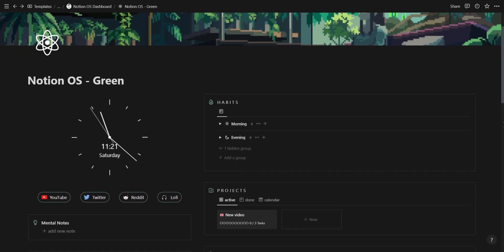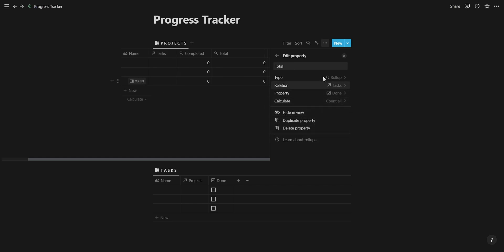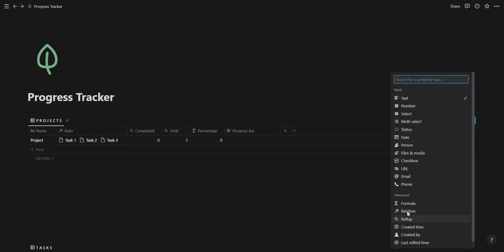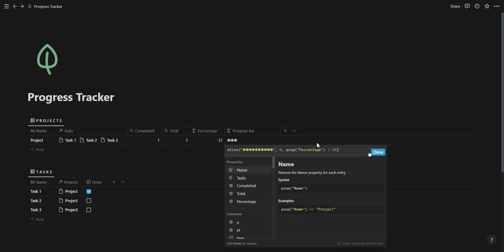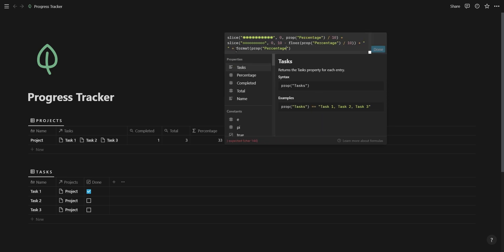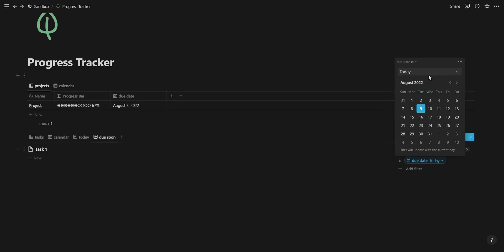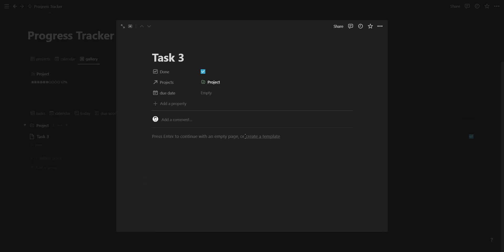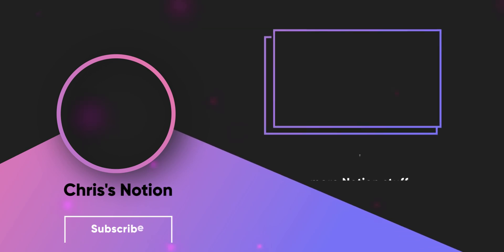How to effectively manage your projects in Notion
Master Notion progress bars, create a project and task management system, and manage your personal and professional life more effectively with this Notion progress tracker.

🎧 Background Music

l'Outlander – Goshen
Provided by Lofi Records